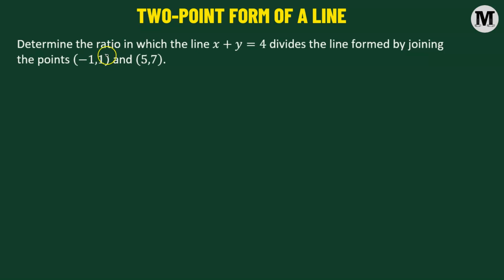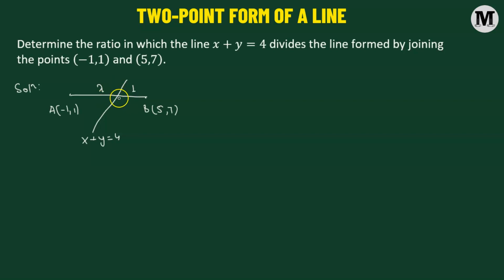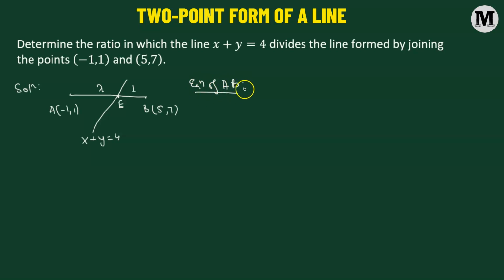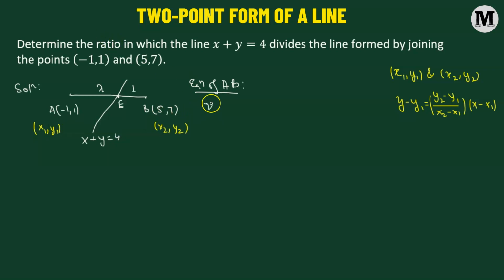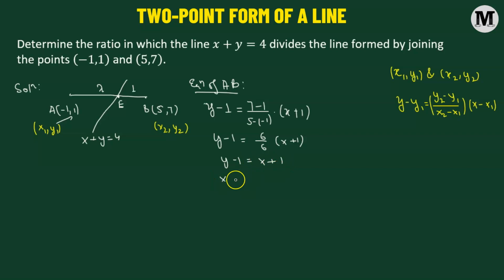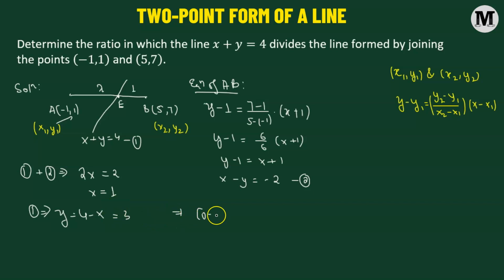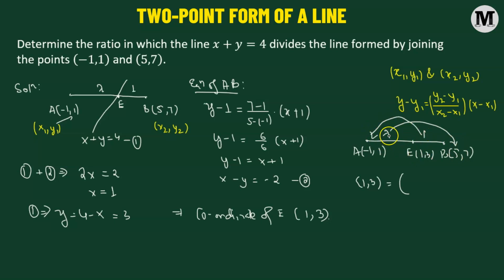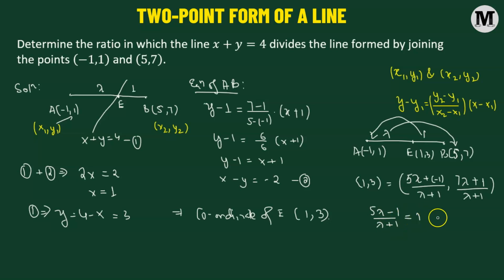18 | Straight Lines - Coordinate Geometry | Two-Point Form Of A Straight Line